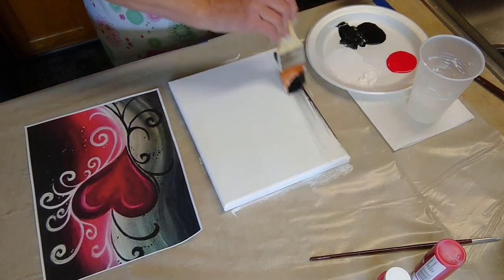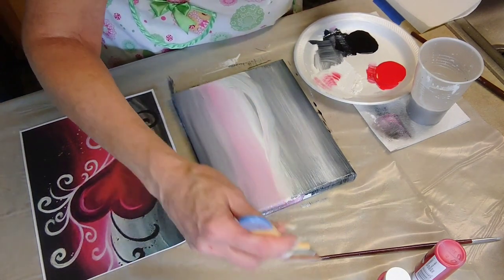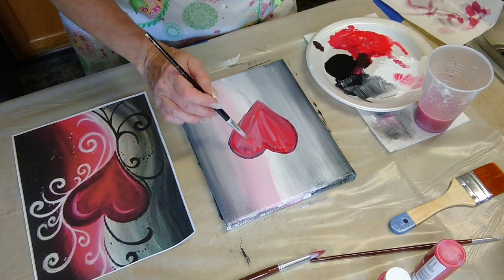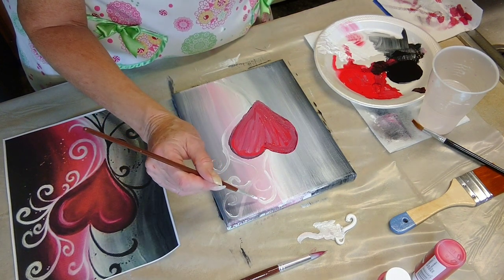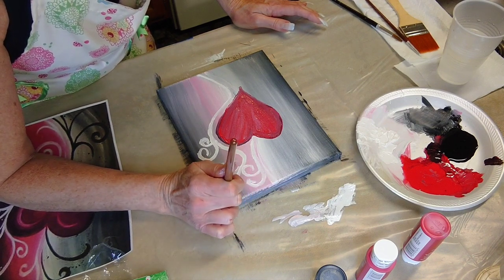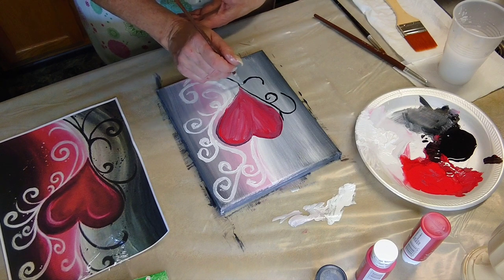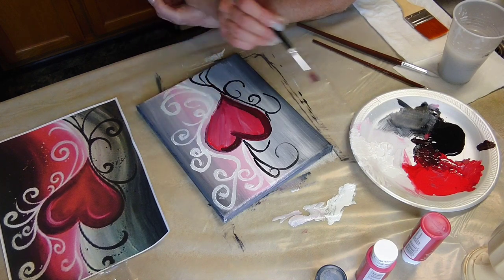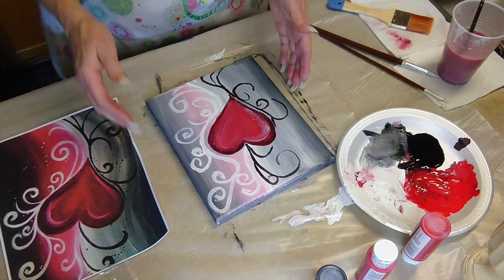How to paint a Valentine's Heart - Delposh Jewelry Line & Art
Starting with an 8 x 10 canvas, the paints used are acrylic, barn red, black, and titanium White.
By, Delposh Jewelry Line & Art
Fun for all ages!